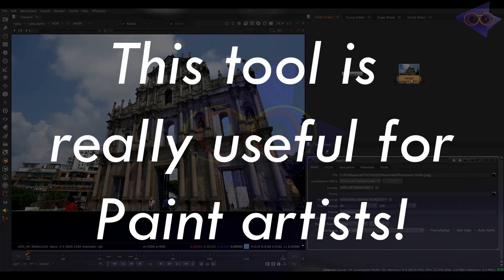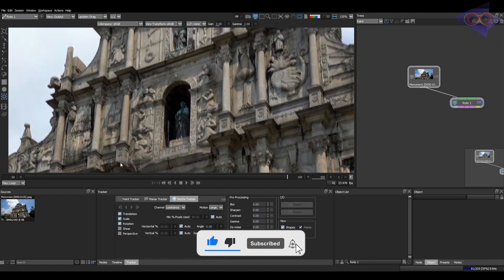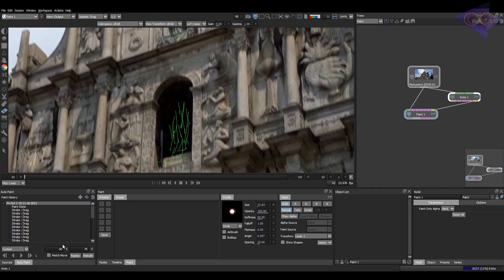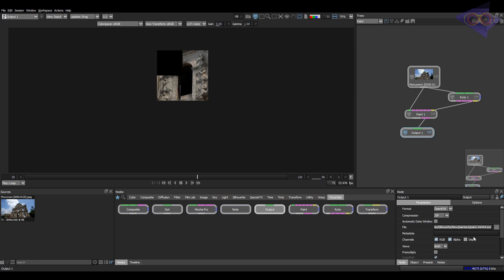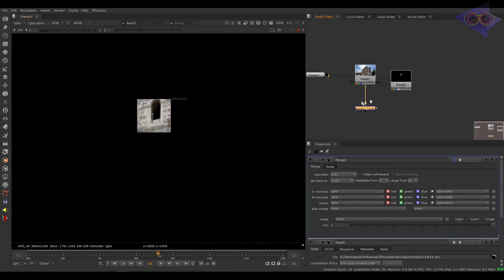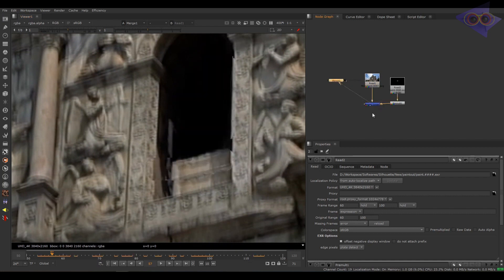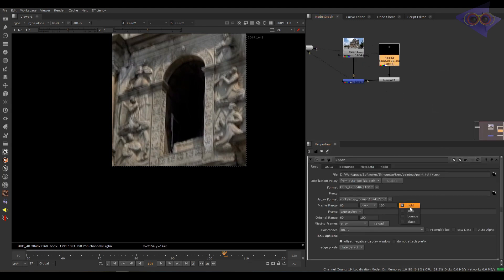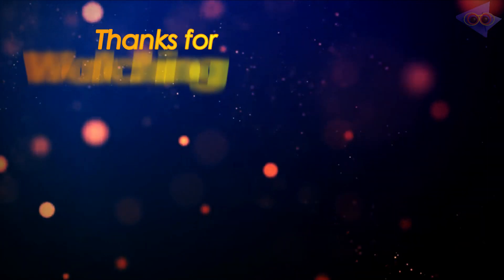Silhouette tutorial | This tool is really useful for Paint artists!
In this tutorial, we will meet a new tool for Nuke which helps paint artists a lot, If it's used in any way please give a thumbs-up and comment down your thoughts below.

If you like the content in madlookzVFX and would like to see more and better videos on a regular basis, you can click on join button on youtube to support me. The more you contribute, the more rewards you unlock and it's completely transparent.